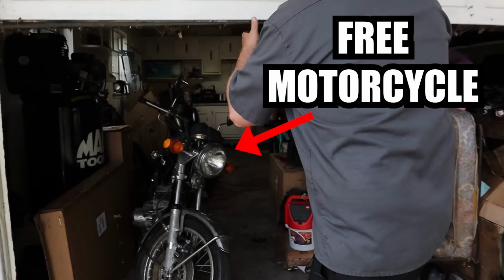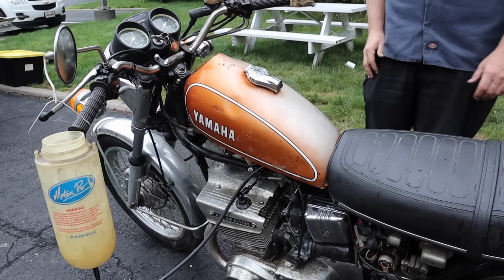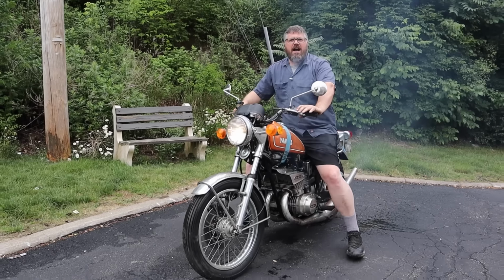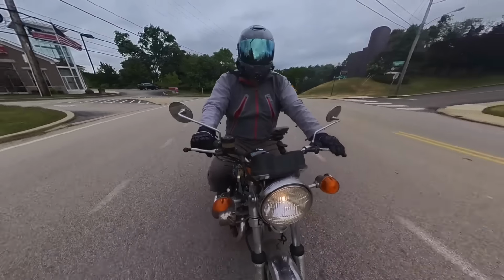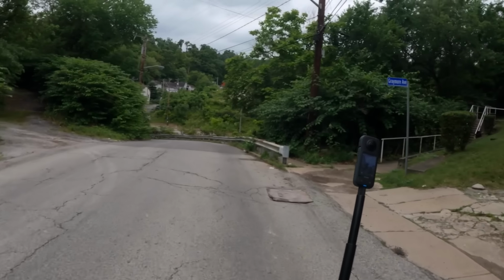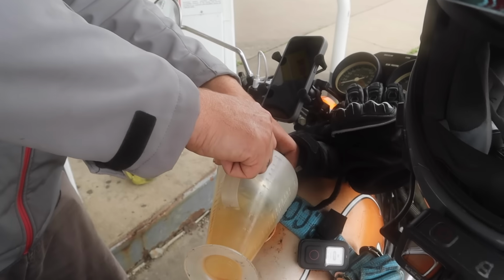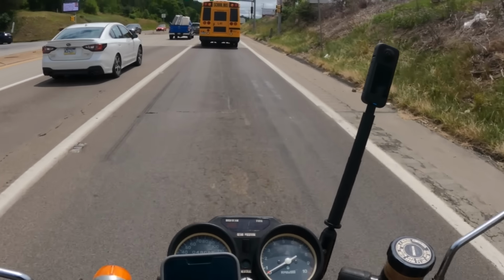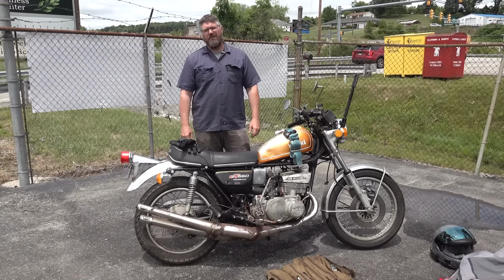Will This 48yr old FREE Bike Get me 253 miles Home?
We Found a really cool 2 Stroke street Bike but its totally rusted out and it Has sat for the last 37 years, can we get this thing running. But more importantly can we ride this thing home?

Can I get this FREE Abandoned 2-Stroke Bike Running?